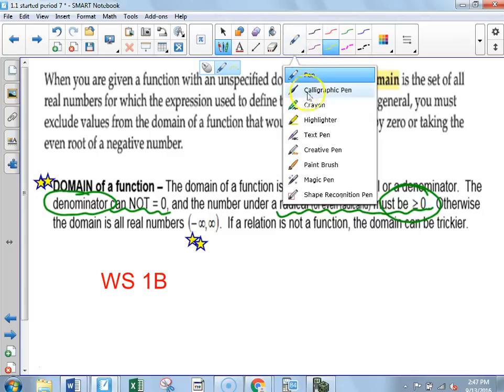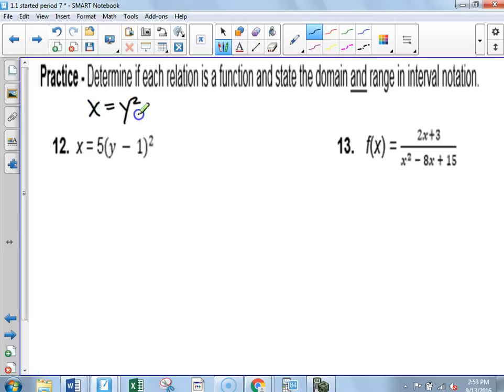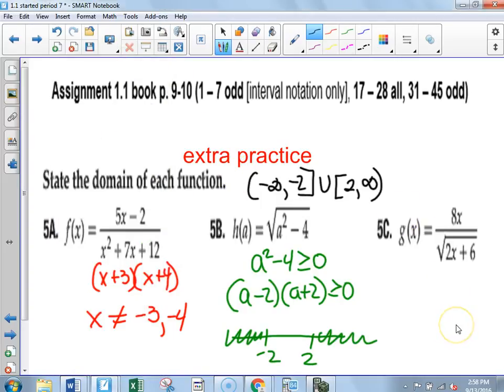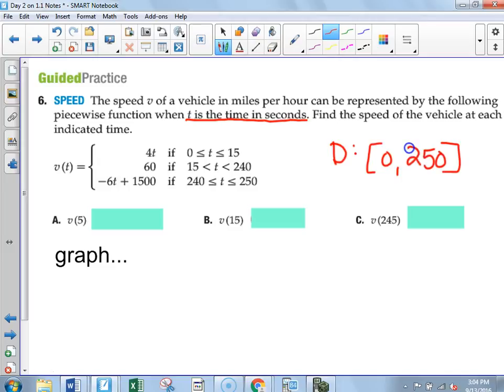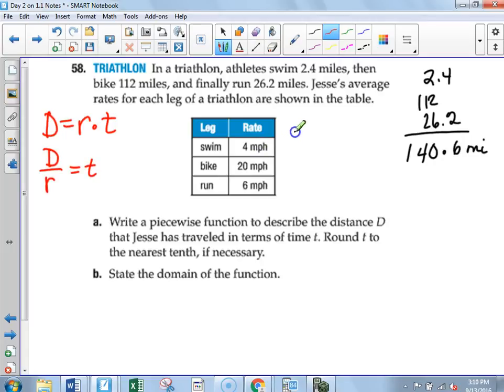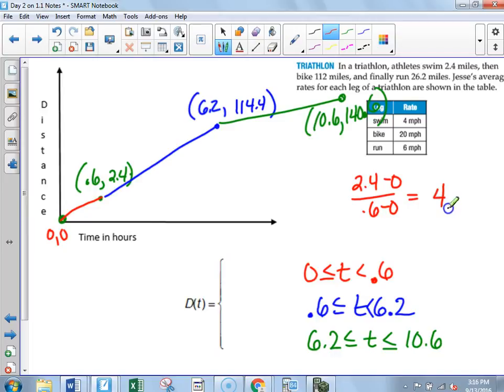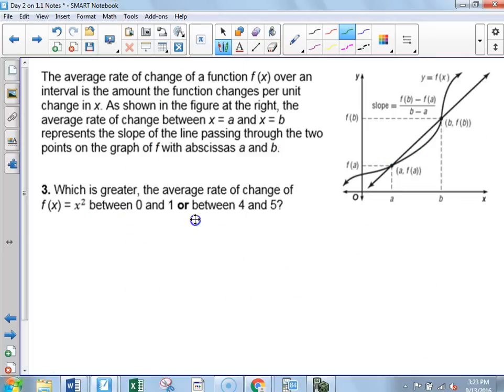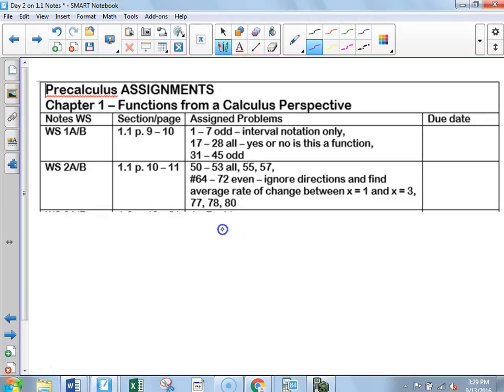Precalc Day 2 on 1.1 Piecewise and more 9.13.16